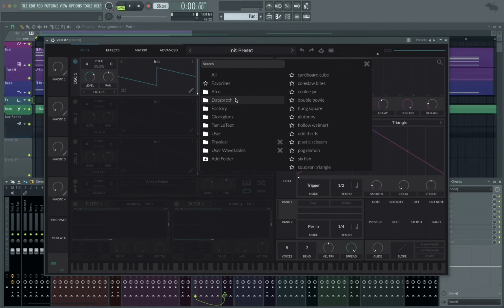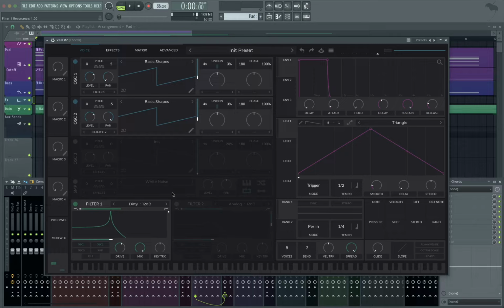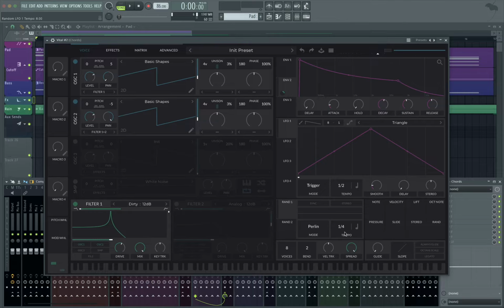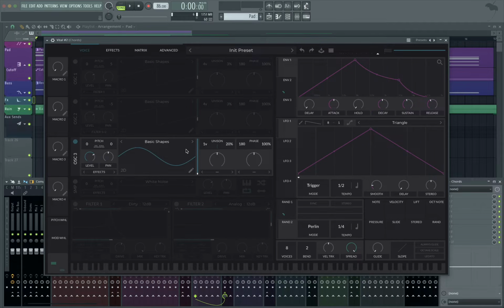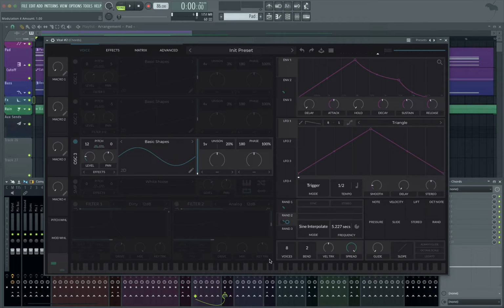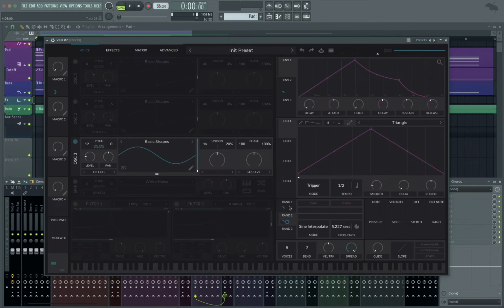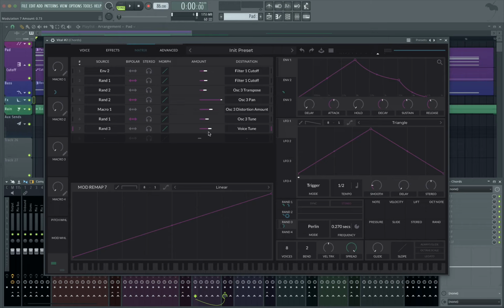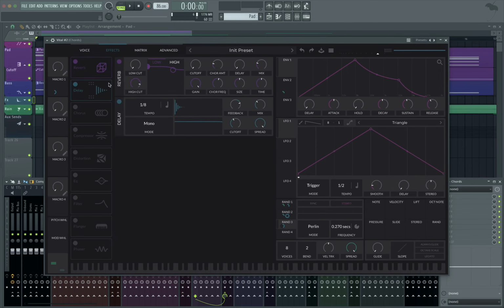How to make LUSH ambient pads in Vital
Check out this preset and more in my aurora pack for vital

0:00 - Sound Demo
0:55 - Creating the Pad Sound
1:24 - Creating Filter Movement
2:35 - Adding Randomized Notes
3:34 - Controlling Harmonics
3:57 - Analog Warping
4:50 - Adding Noise
5:13 - Effects
5:30 - Results

I was trying to create some ambient pad sounds in Vital and ended up with something pretty interesting so I decided to share how I made it.